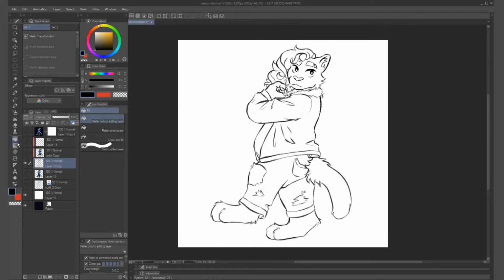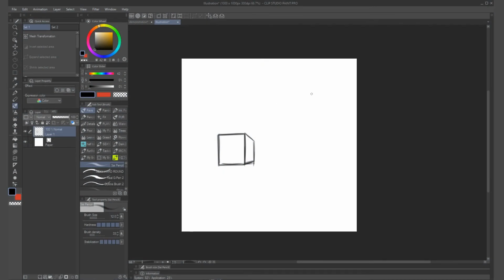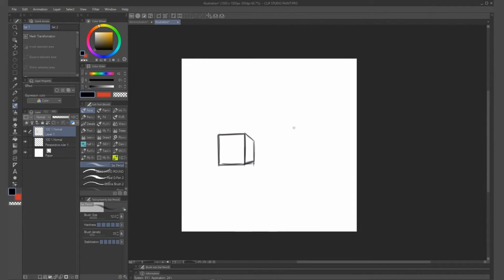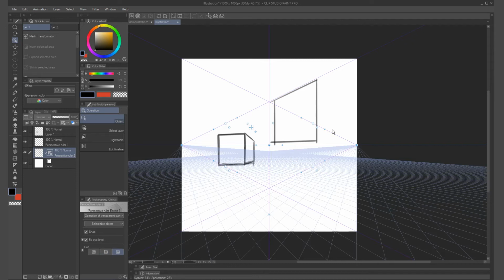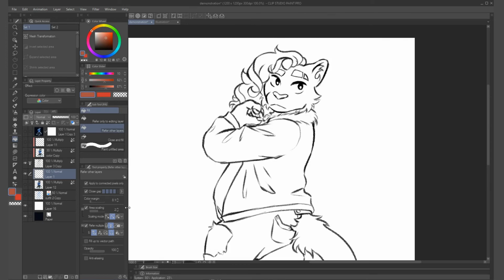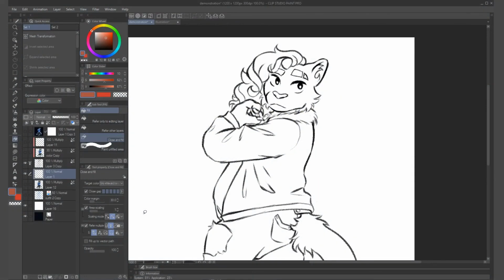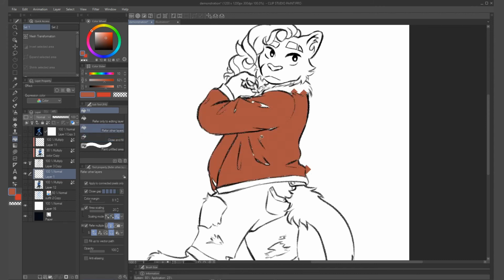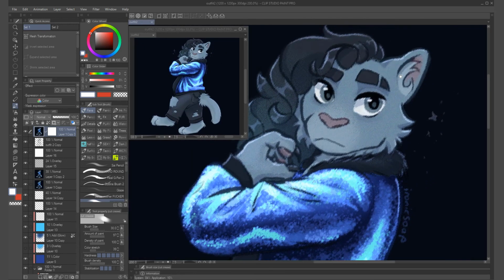Clip Studio Paint Tips N' Tricks!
Sorry if my voiceover is annoying, I'm not very used to doing them so there's a few pauses and weird wordings. There's subtitles on the video if you don't wish to listen to it.
I also don't have a very good mic, the voiceover is heavily edited and this is the best it's going to get.

I'm planning to do a video on the in's and out's of making brushes as well, would anyone also be interested in me including how to upload brushes to the assets store?
Comments are automatically held from review to reduce the amount of hate comments I get, sorry if I don't respond to comments immediately!